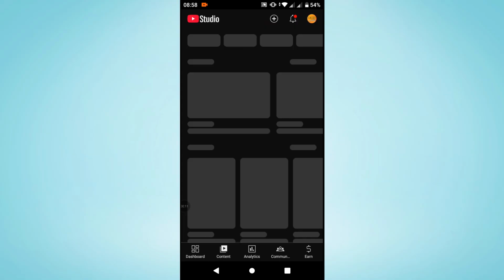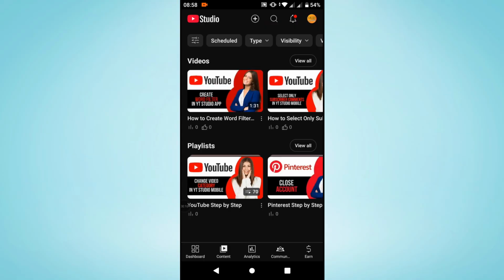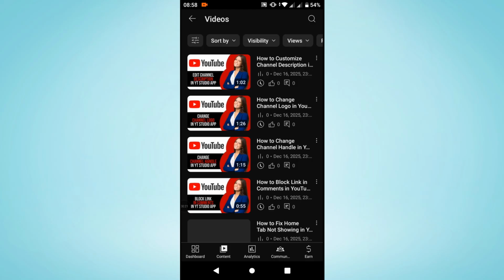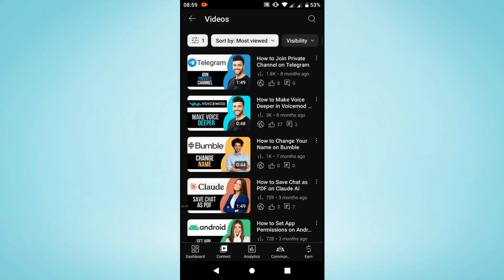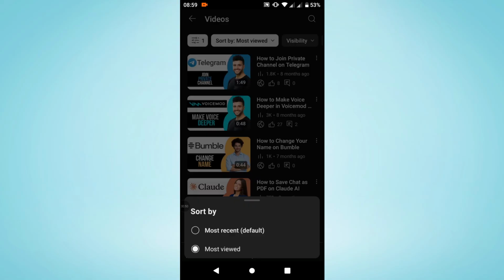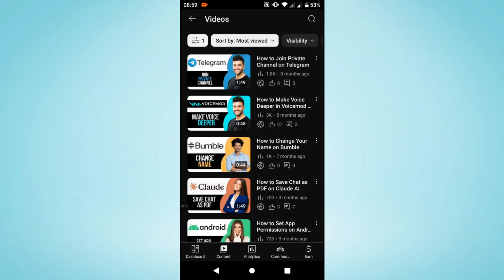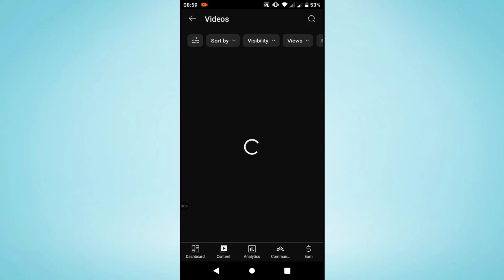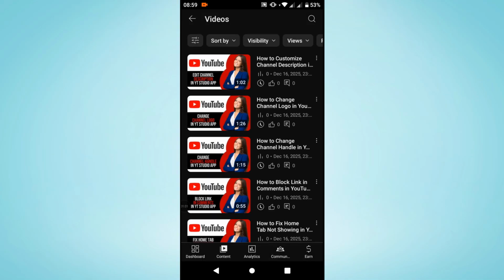How to Sort Videos by Most Views in YouTube Studio App on Mobile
This tutorial explains how to sort your videos by most views in the YouTube Studio app on mobile. It helps you quickly analyze which videos perform best.